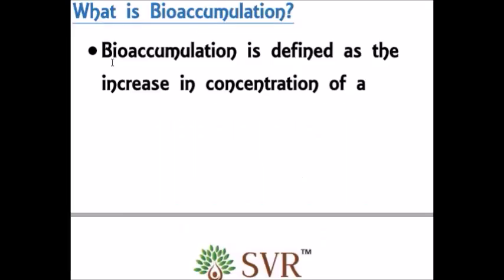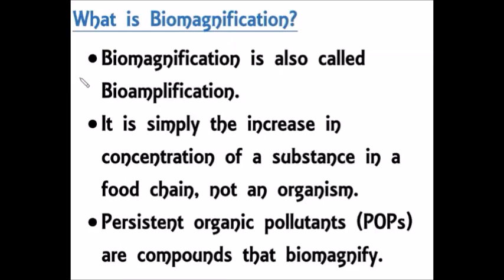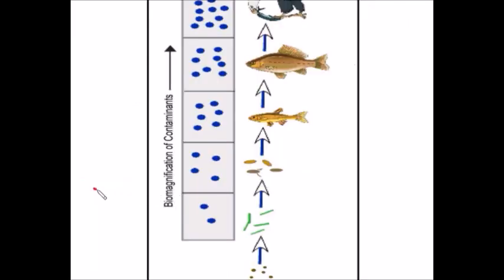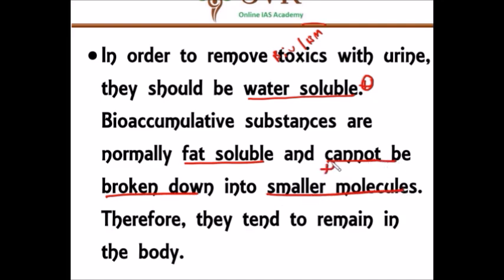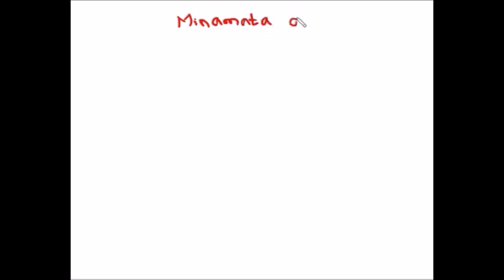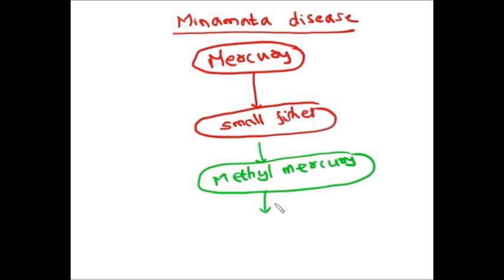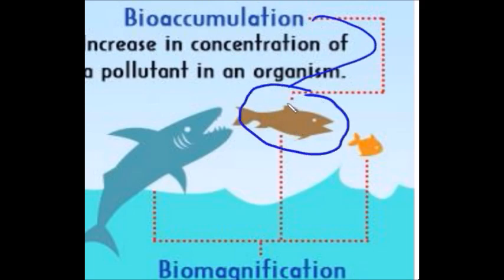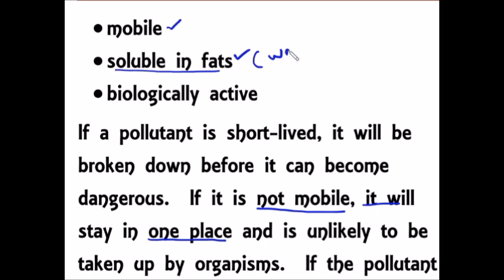Environment & Ecology - Bio-accumulation, Bioconcentration & Biomagnification